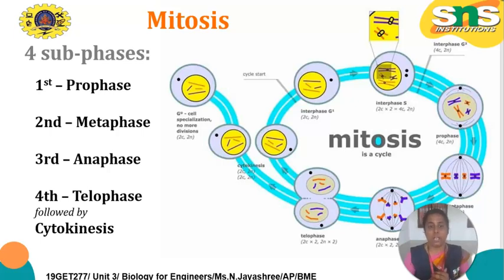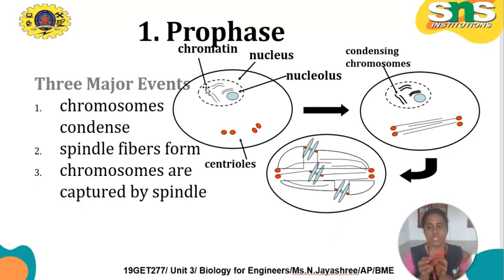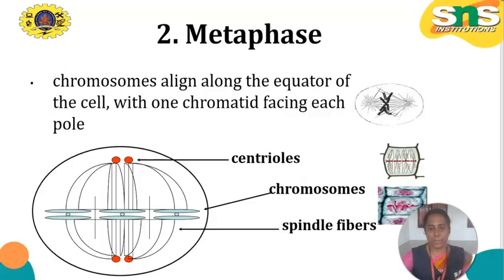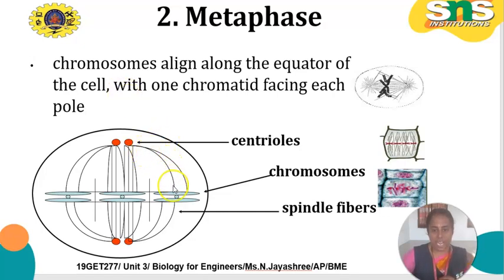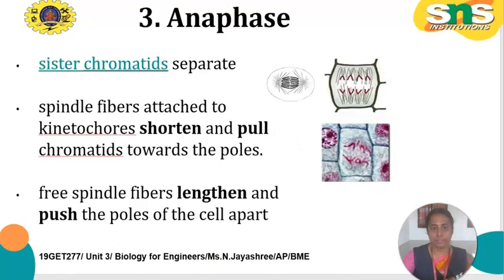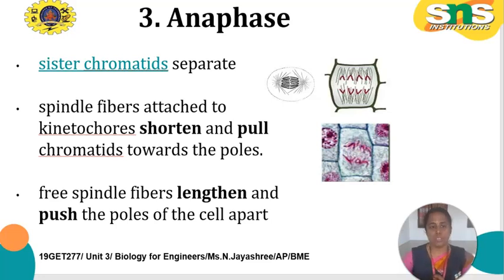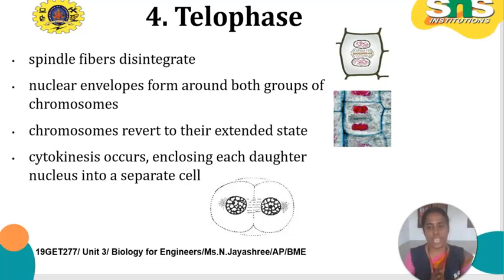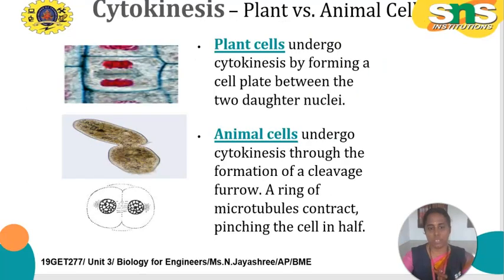Mitosis Part 2 l Biology for Engineers l SNS Institutions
Mitosis is a type of cell division that ensures the equal distribution of genetic material into two identical daughter cells. It plays a crucial role in growth, repair, and maintenance in multicellular organisms. During mitosis, the nucleus divides once, and the genetic material, which has already been duplicated during the S phase of interphase, is distributed precisely. The process of mitosis is divided into four major stages: prophase, metaphase, anaphase, and telophase. Each stage has specific events that ensure chromosomes are properly aligned and separated.